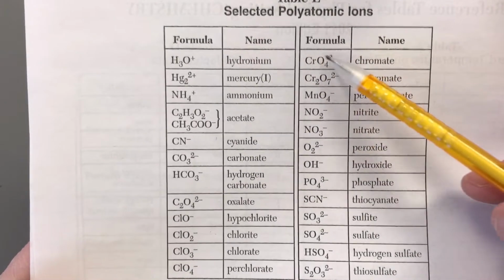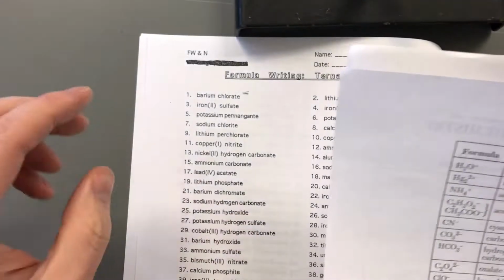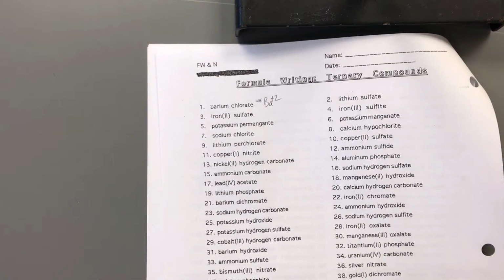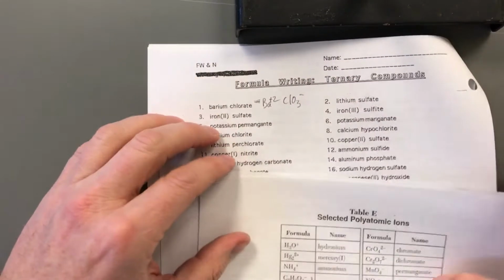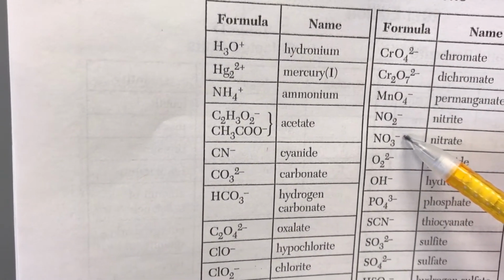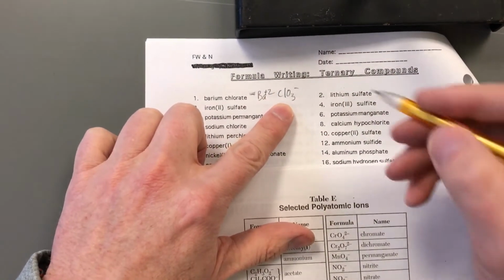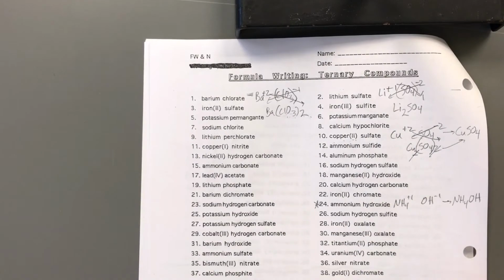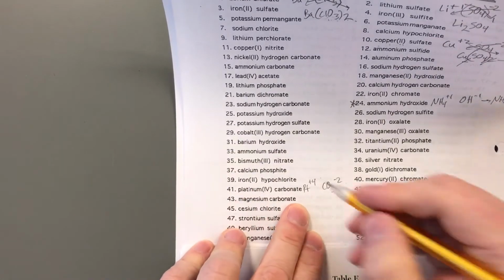Formula Writing with Polyatomic ions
In this video for HS Chemistry we use the NY Chemistry Reference tables with Table E Polyatomic ions and the Periodic table of Element

As in our previous video showing Binary Ionic Compounds we use the criss cross method to determine the correct formula of a given compound name:

With Polyatomic ions you have two more more atoms that are bonded together and charged (usually it is two different elements though in some cases it may only be one element like dimercury)

The formulas for the Polyatomic ions can not be changed so be careful when you are doing your criss cross methods that you do not change their numbers and to place them in a parenthesis if the resulting cross requires multiple values for that ion as shown in the video.